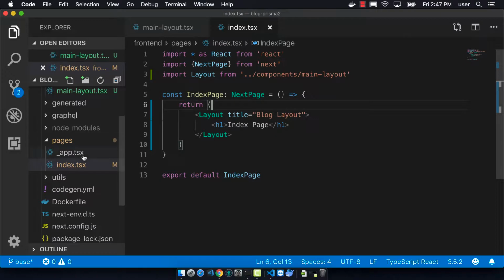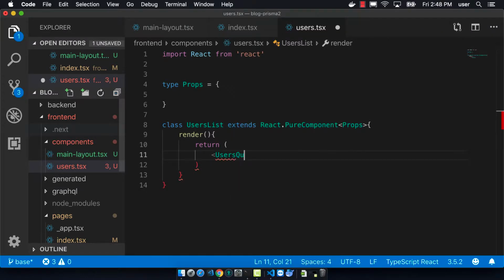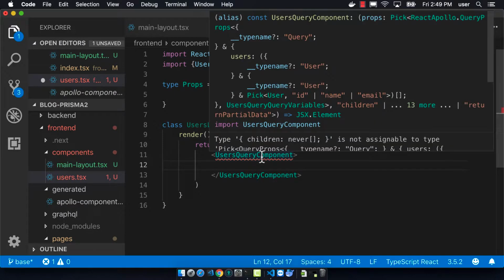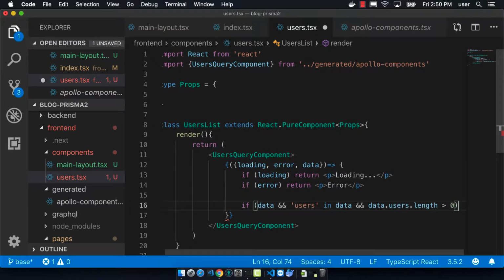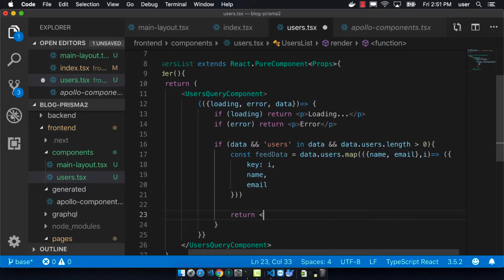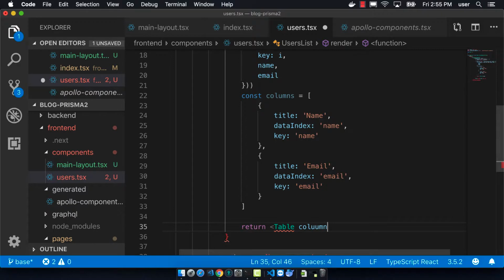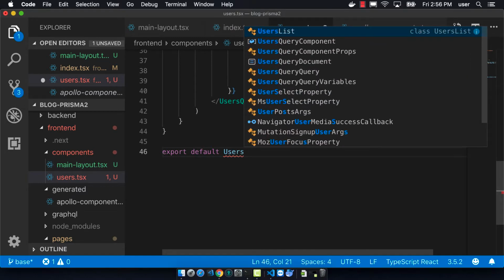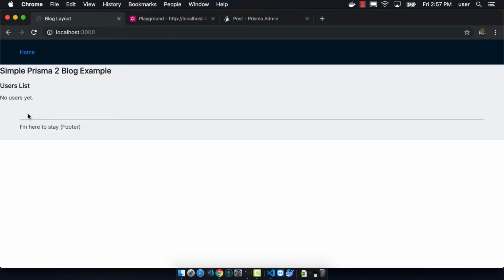Fullstack with Prisma, Next.js and Docker 17- Add Users Component to Next.js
Here we will build a user's component that will call a Users GraphQL query and fetch an array of registered users.